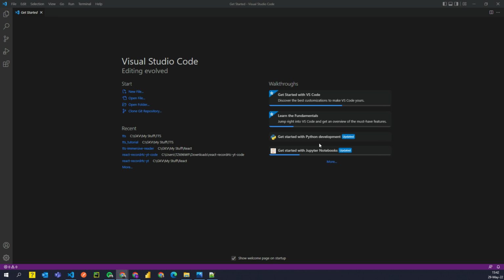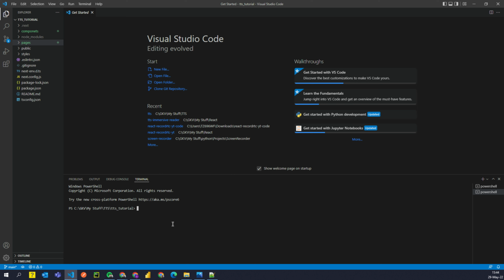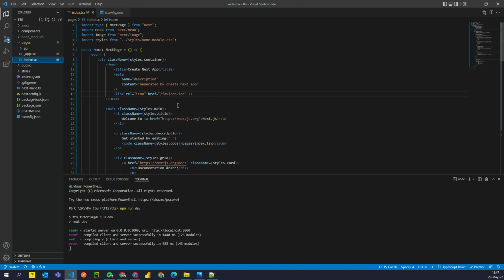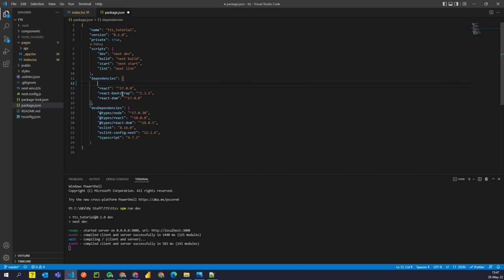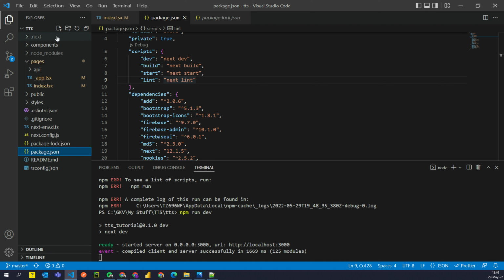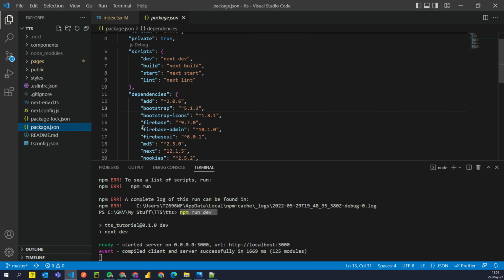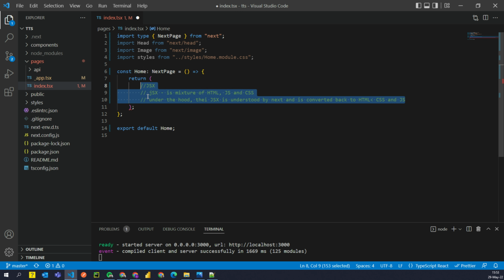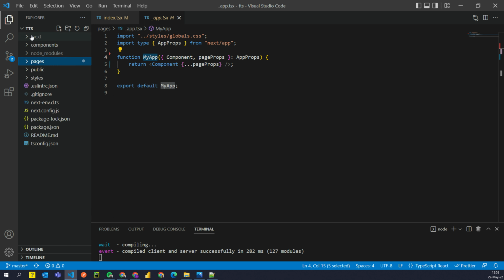Understanding NEXT JS project structure || Next Js Tutorial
Understanding _app.js, package.json and other default files and folder.
Next Js (React) Tutorial #02 - Understanding NEXT JS file and folder structure including _app.js
Hey Logical People, in this Next.js tutorial video, we will understand about the file and folder structure of a NEXT JS project including _app.js, package.json etc.